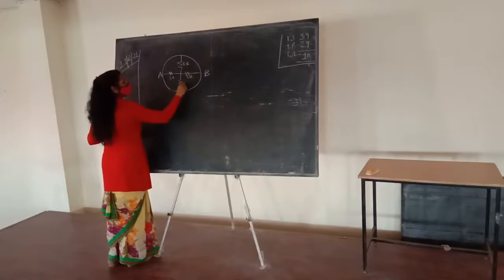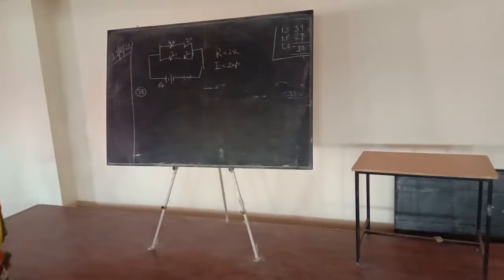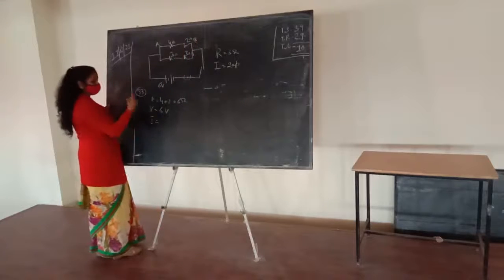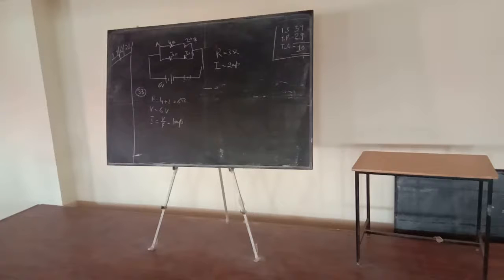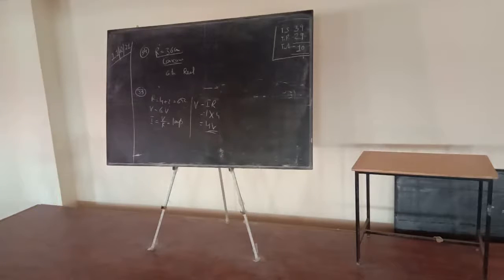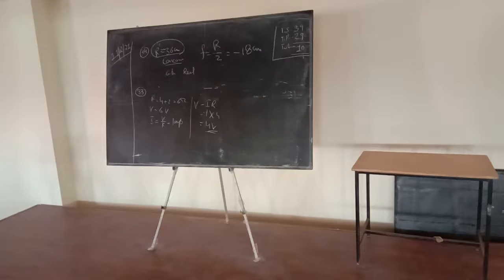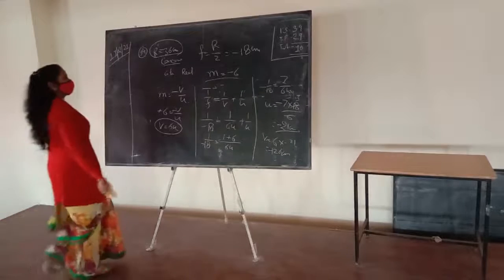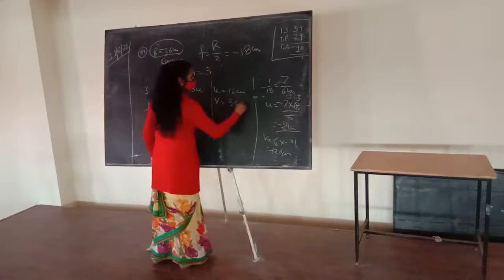Class X ll physics sample paper 2